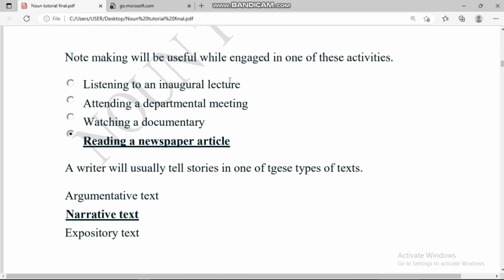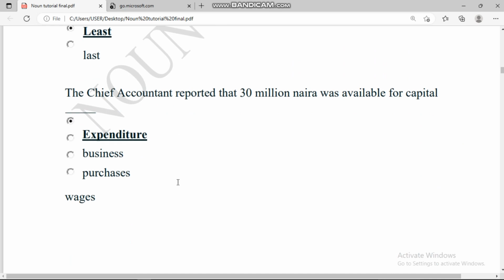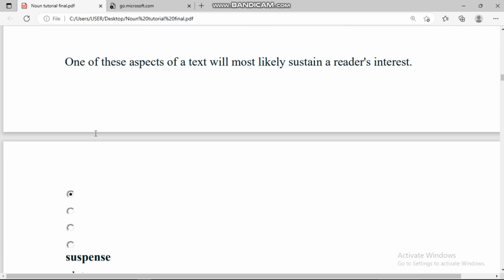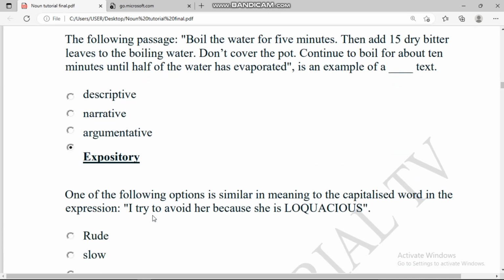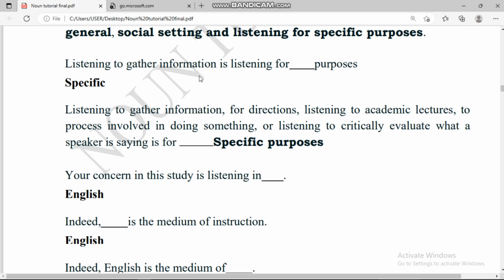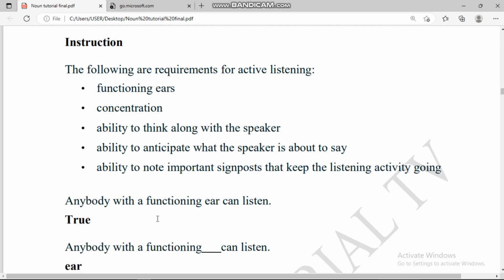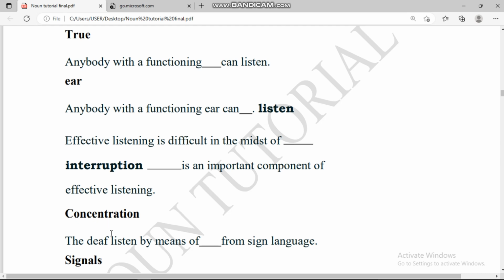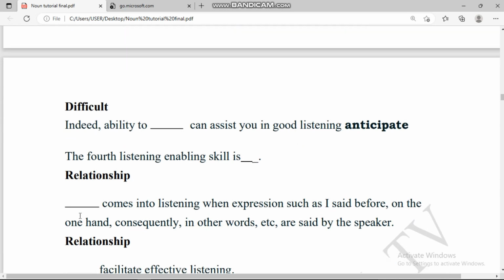GST101 SESSION 2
LECTURE,SUMMARY,TMA,PAST QUESTIONS...